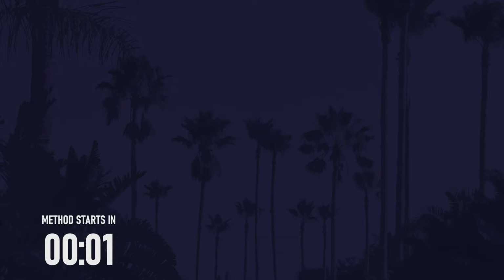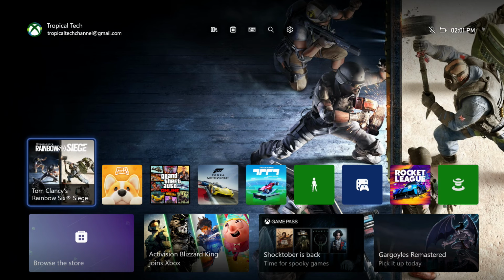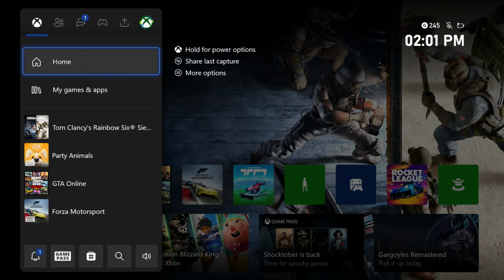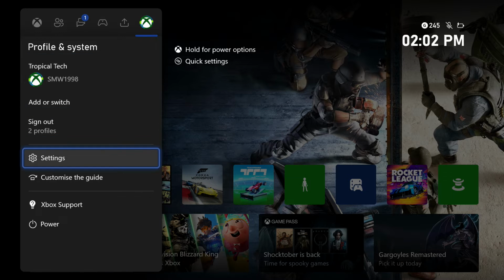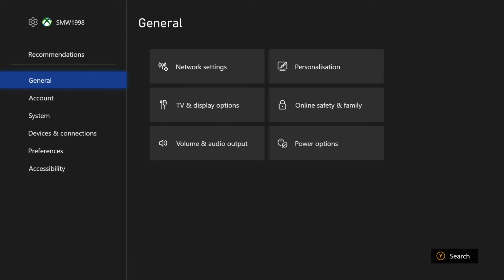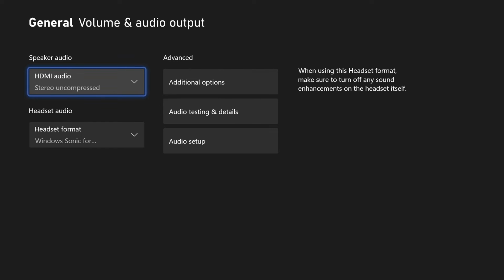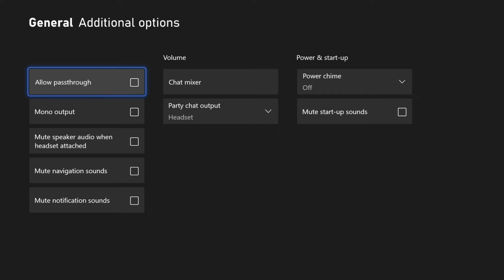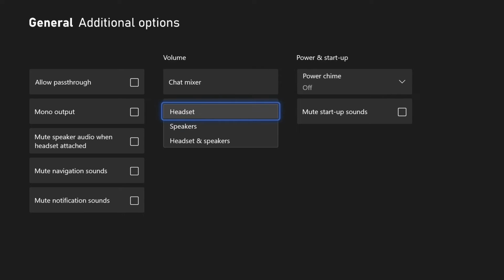How to Make Party Chat Come Out of TV on Xbox Series X, S & One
Want to know how to make party chat come through TV on Xbox Series X, Xbox Series S or Xbox one? This video will show you how to make party chat come out TV on Xbox. You might want to know how to make party chat come out of TV on Xbox to listen to it without a headset. Hopefully today’s video helps show you how to get party chat through TV on Xbox!